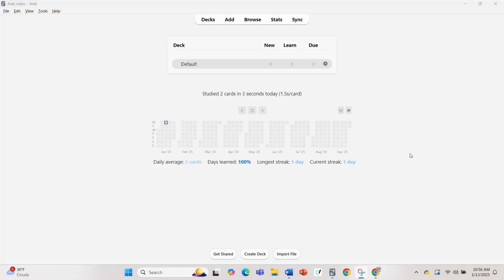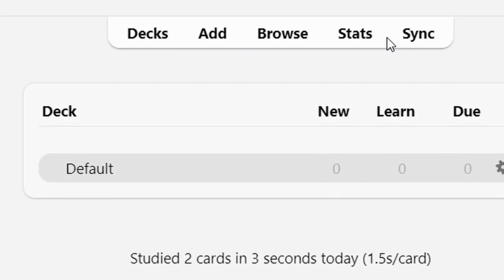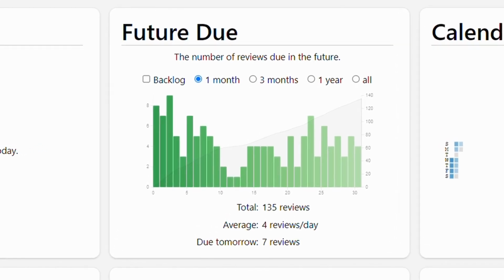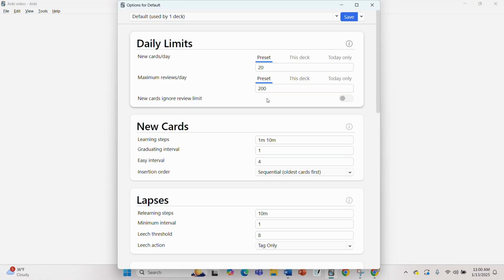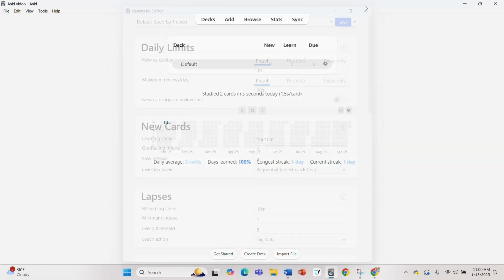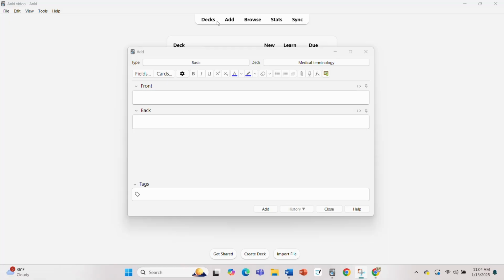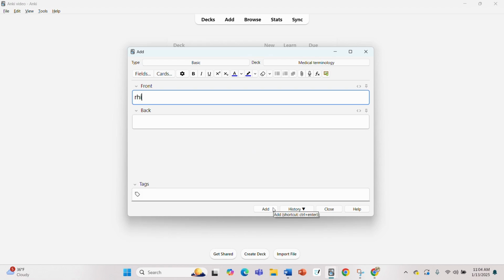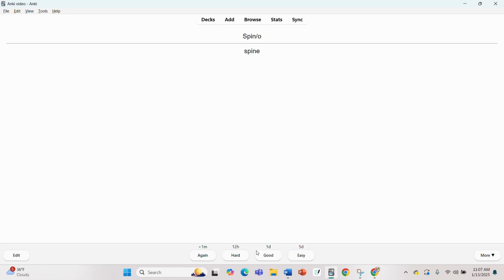How to use Anki in 2025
Here is a simple video on how to use Anki. Enjoy!

Anki Anki tutorial Anki guide Anki tips How to use Anki Study tips Flashcards
Spaced repetition Anki for nursing students Anki for medical students
Anki settings Anki beginners guide Anki for exams] Best study tool
Study smarter
Effective study techniques Nursing school study tips How to study Study hacks Memory retention Learn faster Productivity tips Study motivation nursing students nursing